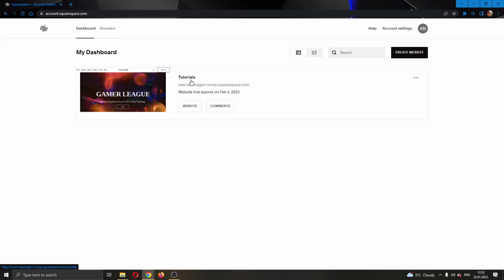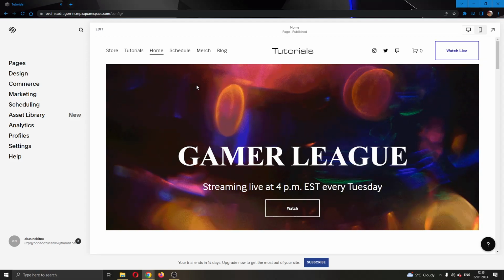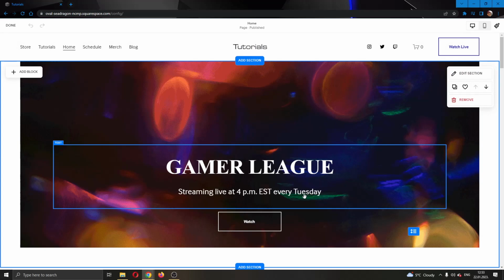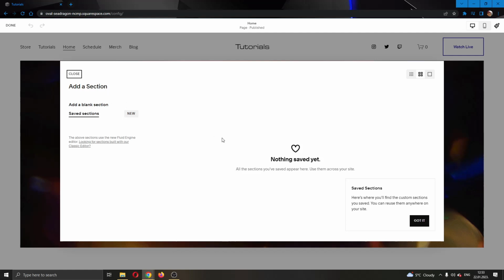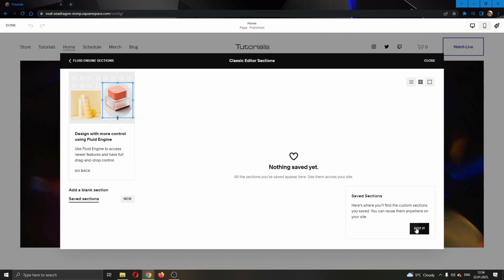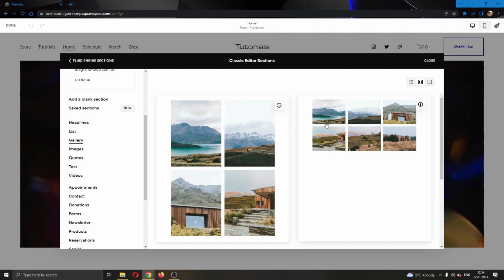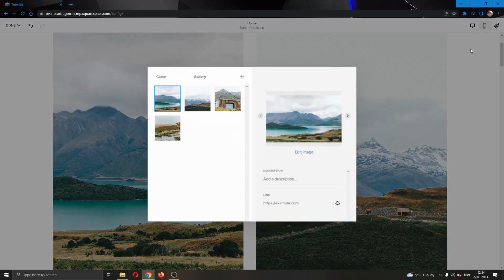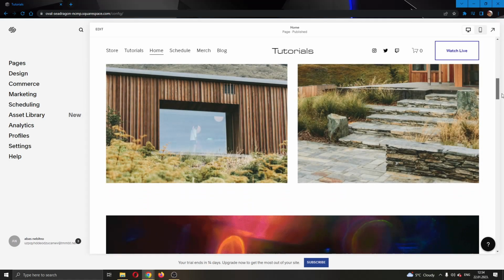How To Add Gallery Squarespace Tutorial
Today we talk about squarespace gallery,squarespace gallery tutorial,gallery sections,squarespace galleries,add gallery in squarespace